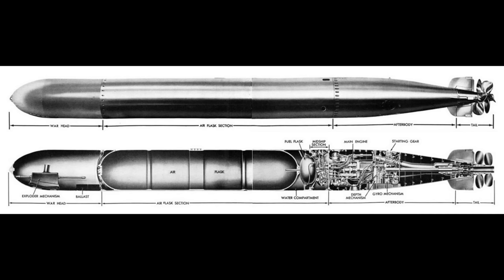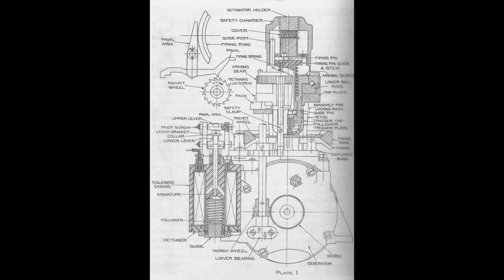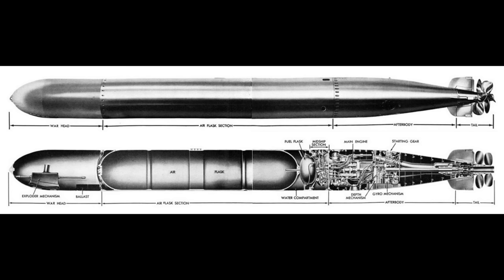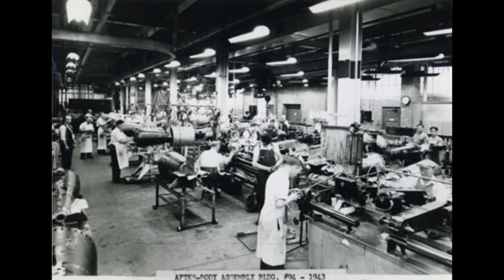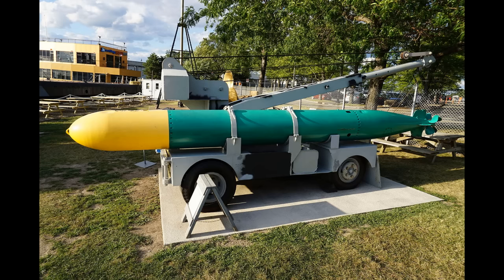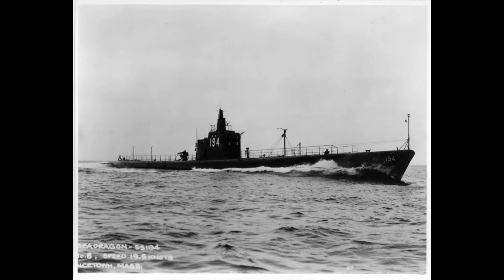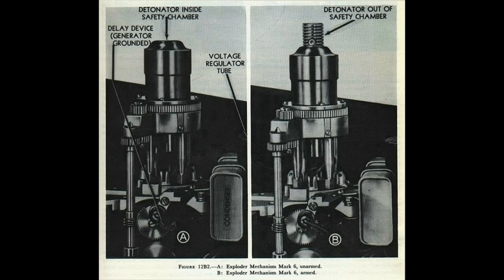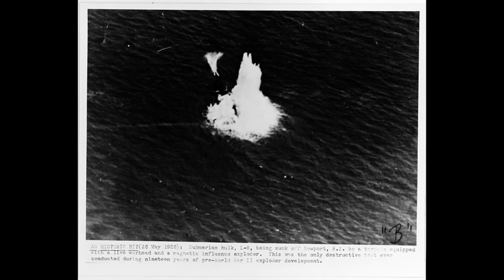The Mark 14 Torpedo - Failure is Like Onions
Today we look at what happens when you mix the Bureau of Ordnance with a cost-cutting Congress and a few people pathologically incapable of admitting to making a mistake, then try and get a working torpedo out of them.